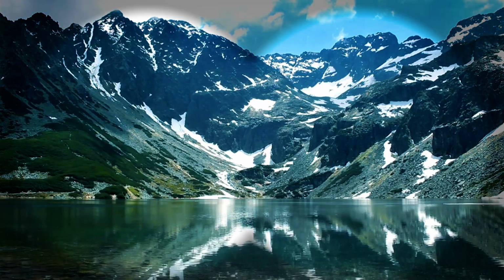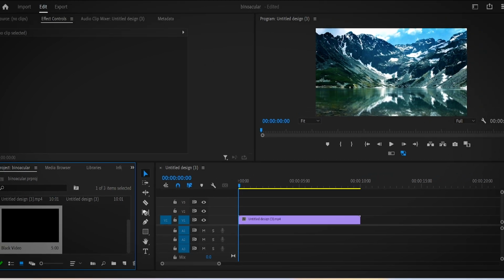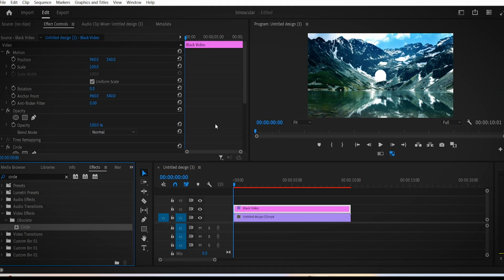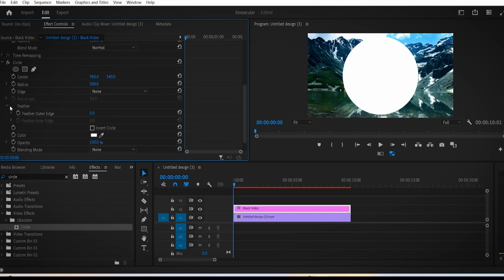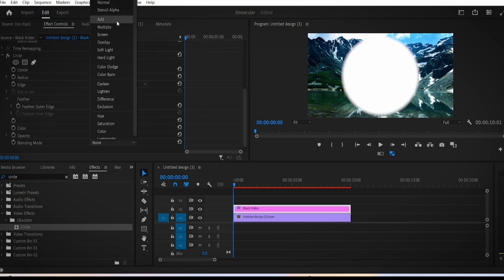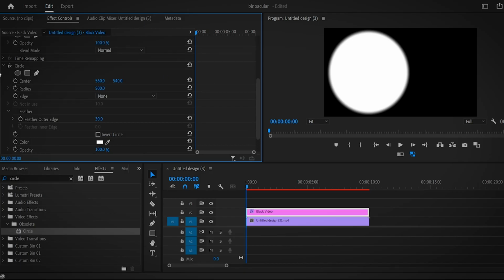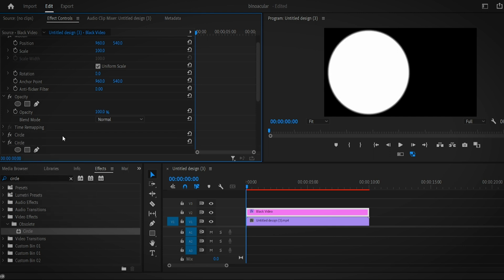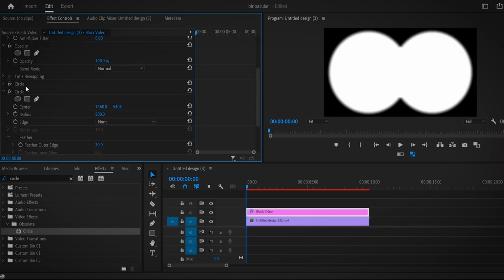Make a POV Binocular Effect in Premiere Pro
- In this step-by-step tutorial, I'll guide you through the process of creating the binocular effect using simple techniques within Premiere Pro.

premiere pro
premiere pro binocular effect
premiere pro binocular !